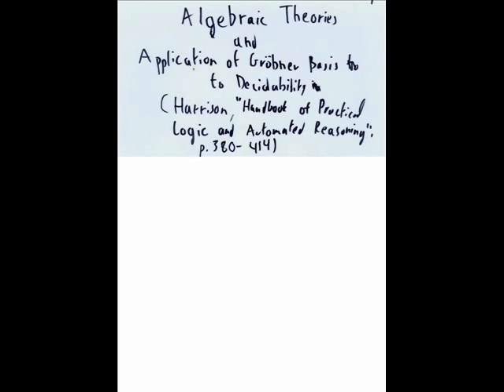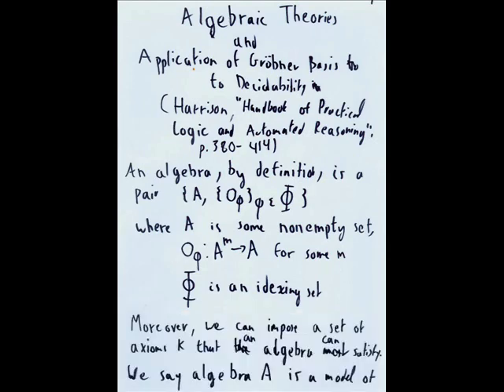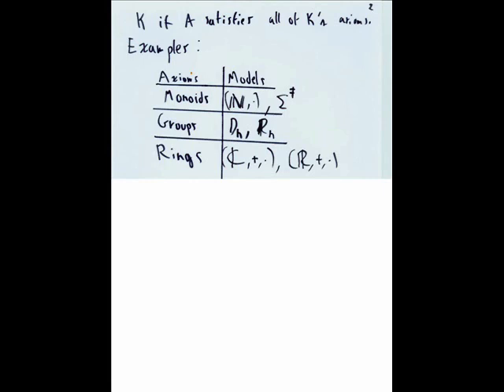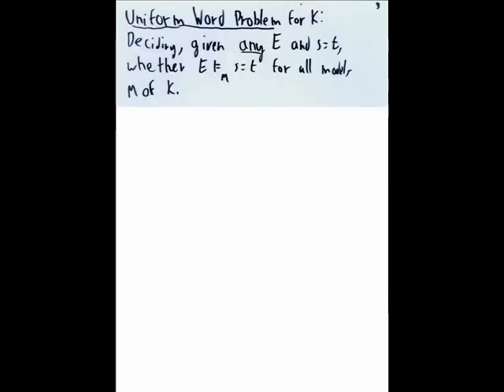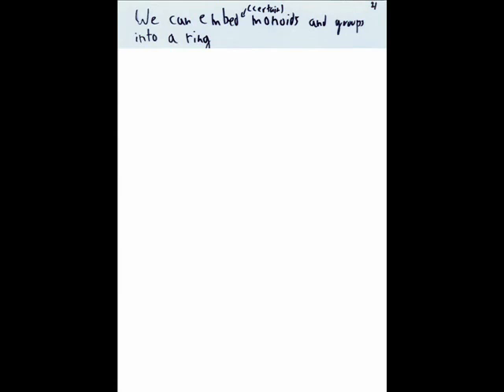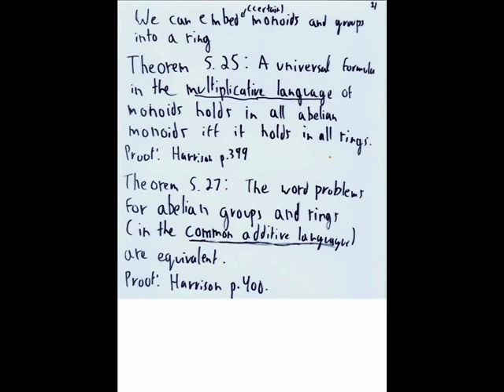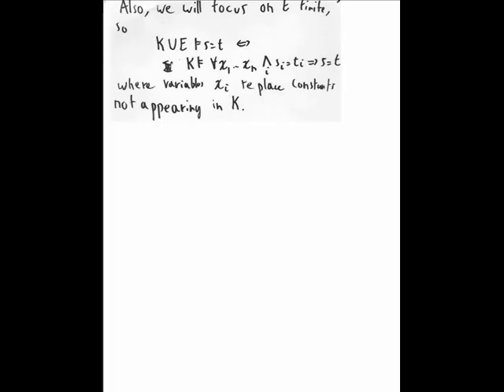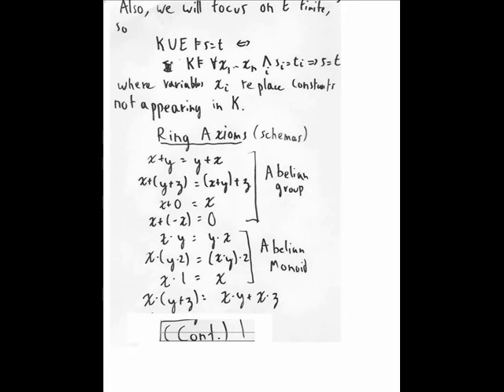Algebraic Theories and Application of Grobner Basis to Decidability P1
A lecture I redid on youtube for a Professor: it is a very precise summary of a chapter from Harrison's Handbook of Logic.  If you do not have the background or prefer my lectures in an awesome Ninja outfit, I recommend that you skip these.  Else, I hope these inspire  other Decidability proofs.